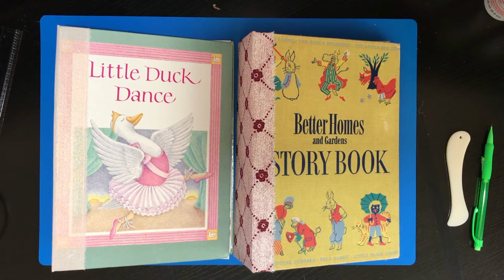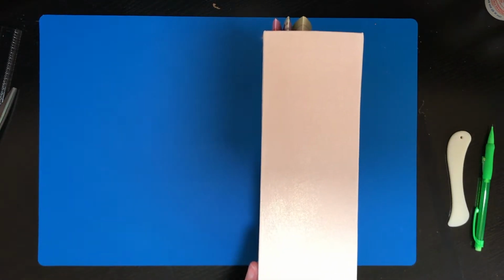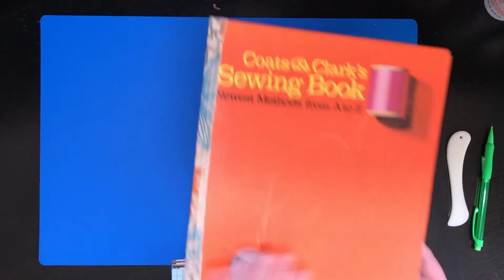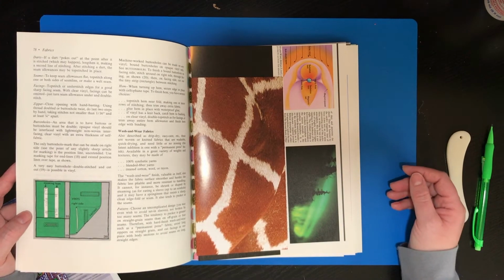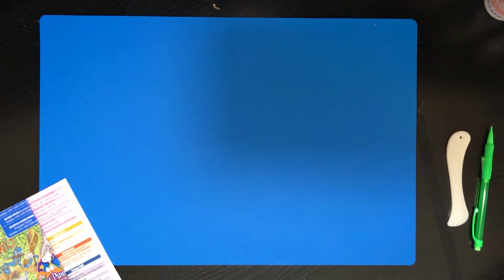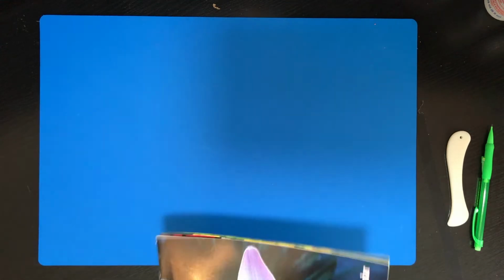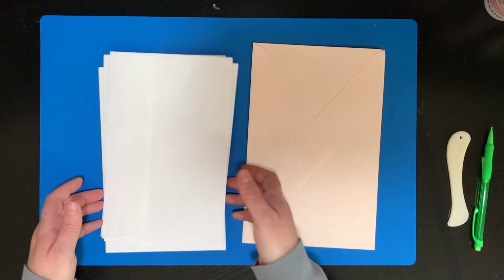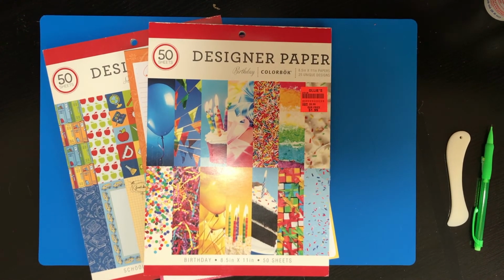Current Project: Glue Books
I am currently working on glue books. My technique was inspired by Gayle Agostinelli.  This is my first speaking video, so I am just a tad nervous. I apologize for the mistakes, of which there are quite a few. Hopefully, I will be less nervous next time.

Find me:
My Etsy Shop

You can find some of the tools and supplies I use at this

Gayle's Glue Book Series Part 1 Facebook Group - Junk Journal Inspirations